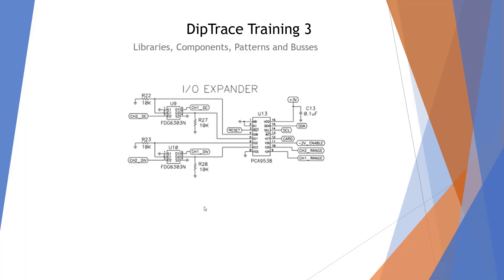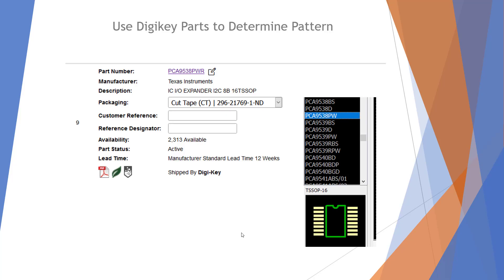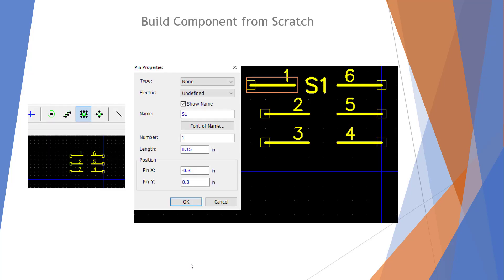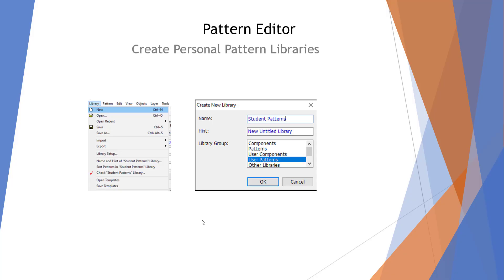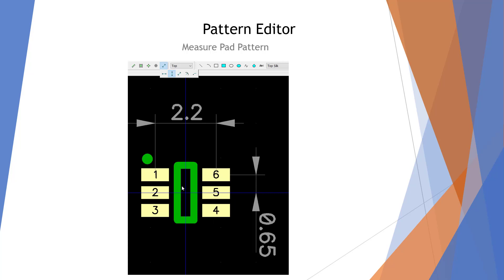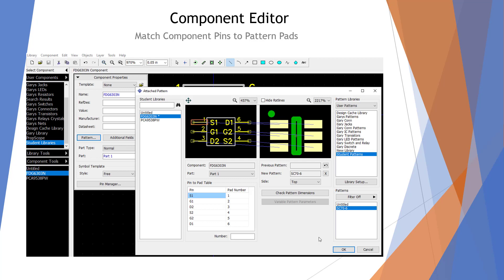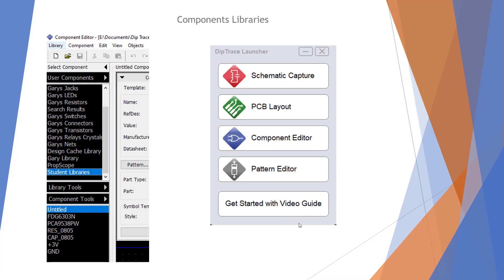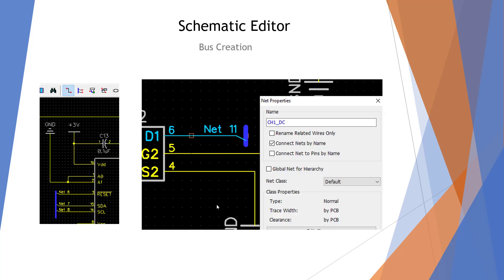Diptrace 4 Components and Patterns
Tutorial for DipTrace PCB design software. Create Components, Patterns and Libraries.